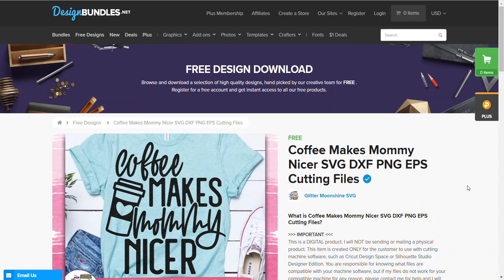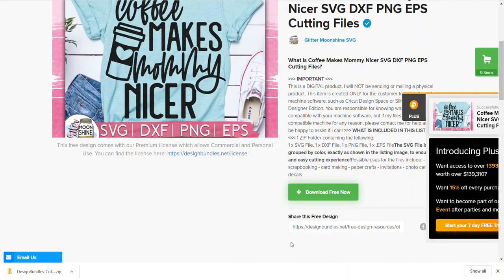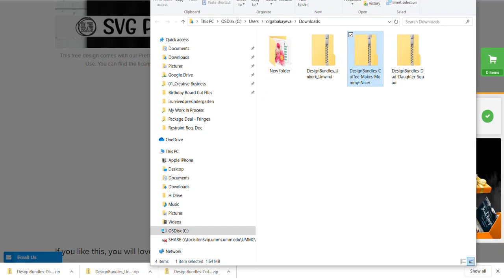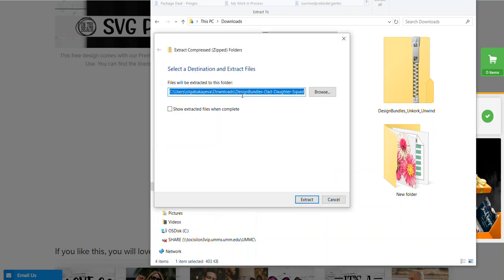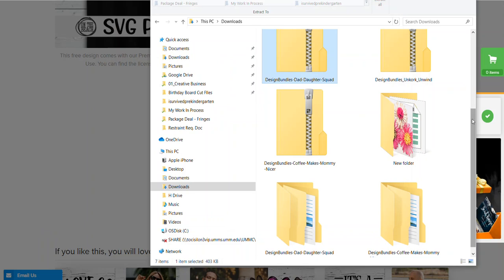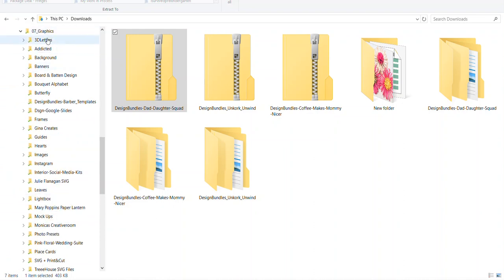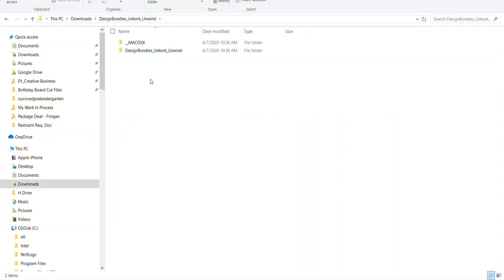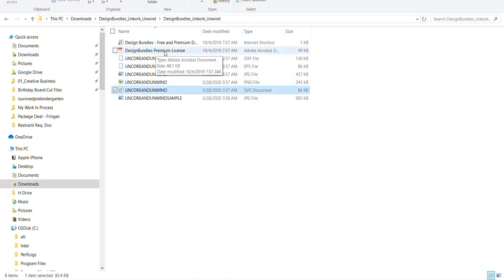How to Download Unzip Open SVG File For Design Space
This quick tutorial walks you step by step on how to download svg file, unzip it, and upload it to Design Space Cricut.

Uzipper
- Unzipper is a free tool that allows you to unzip several files at once